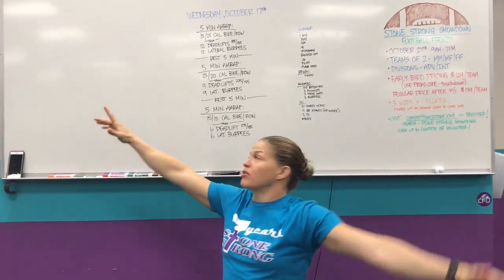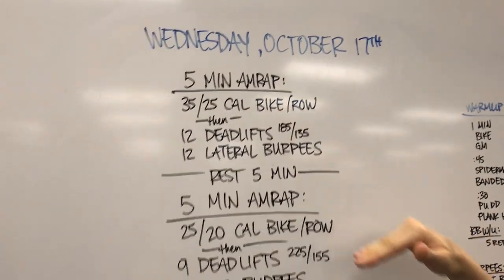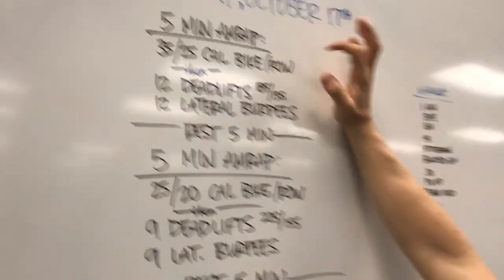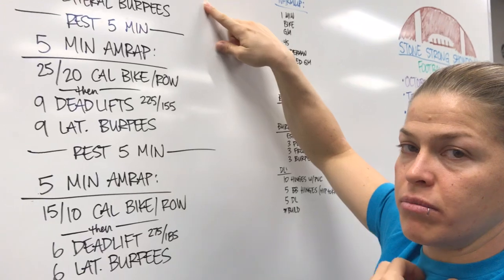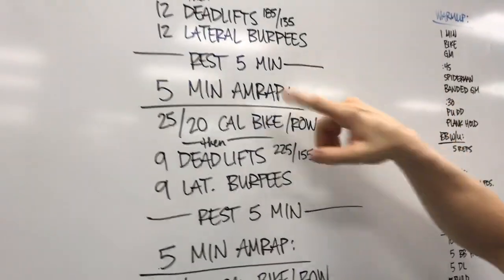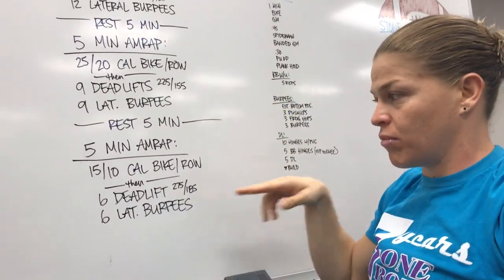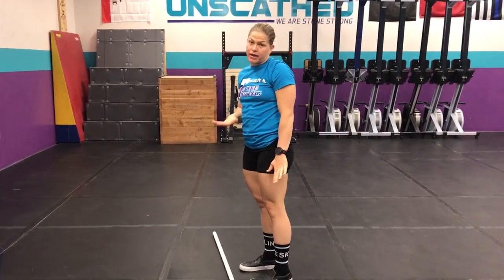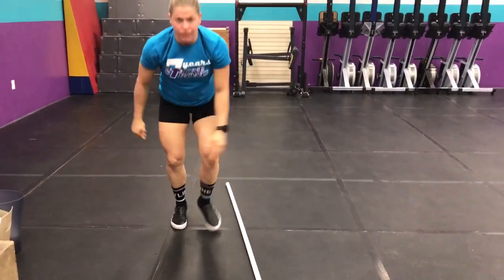Rep Prep Episode 980 10/17/18